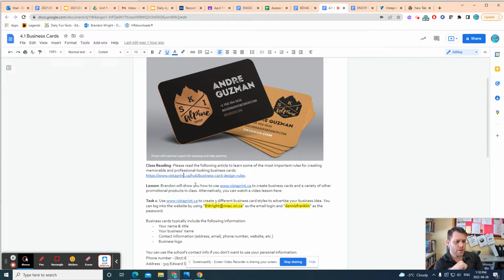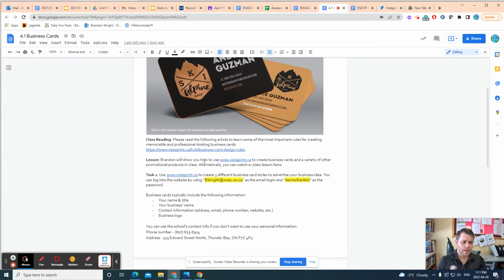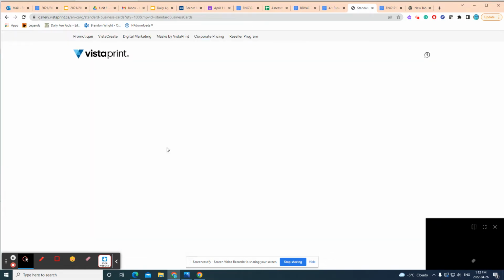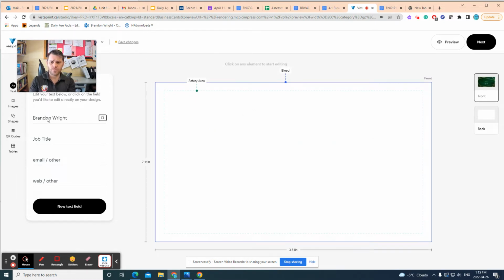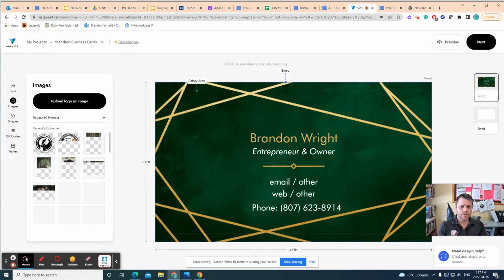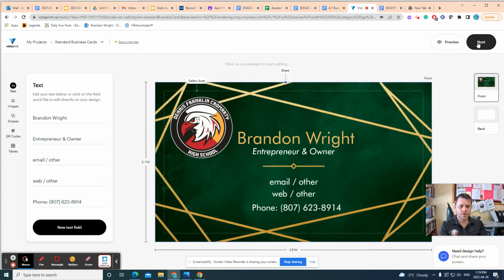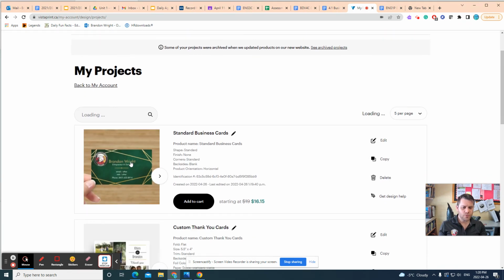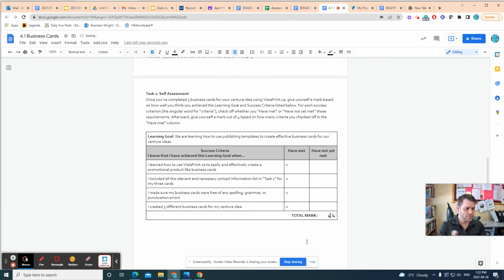BDV4C - 4.1 Business Cards